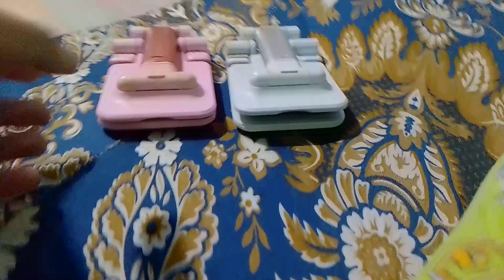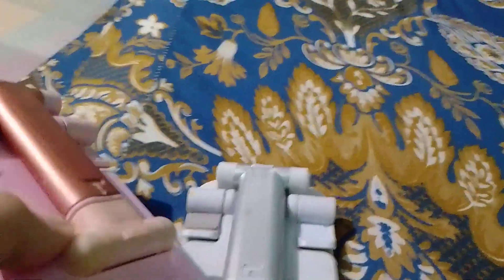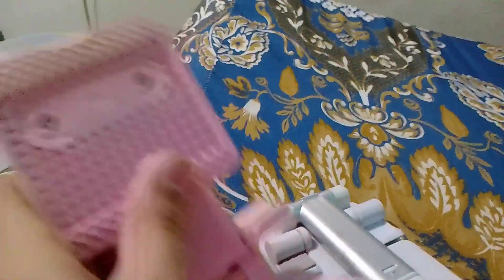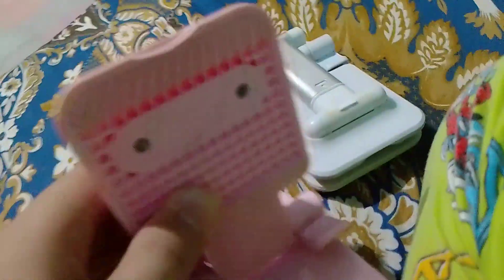2 Cellphone Holder